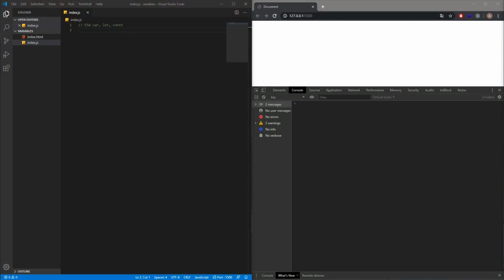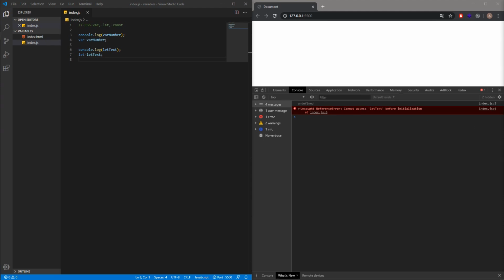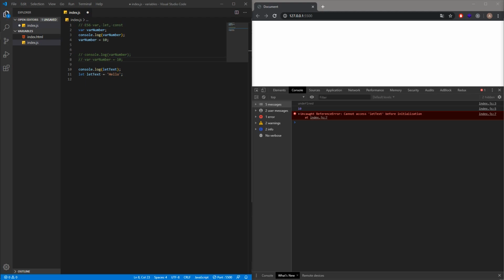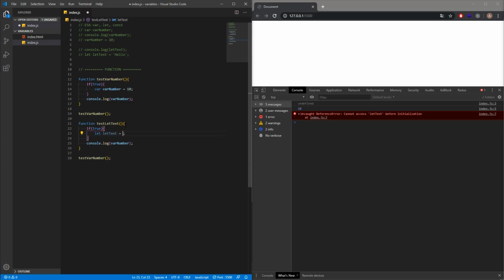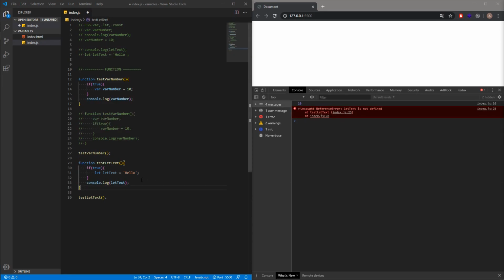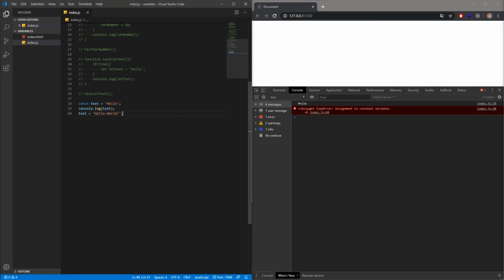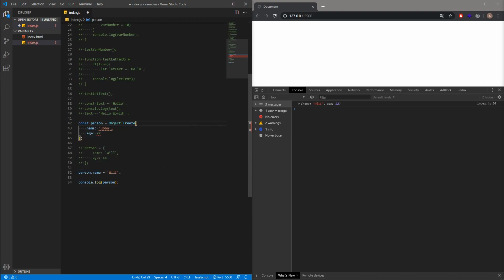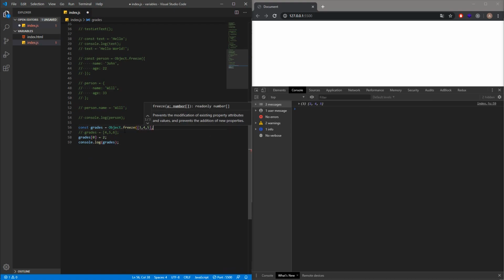JavaScript - ES6 - Variables Types - Var Vs Let - Const - Freezing Objects - Hoisting Explained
Hi! In this video I am explaining let and const variables types from ECMAScript 6. We are investigating differences between var and let. I am also explaining var type hoisting mechanism. Later in the video we are taking a closer look on const variable type. At the end I am showing how to freeze reference types so it is not possible to modify them. Hope you like it!